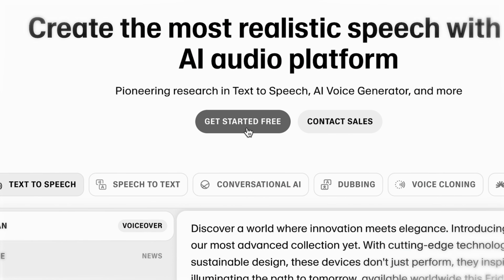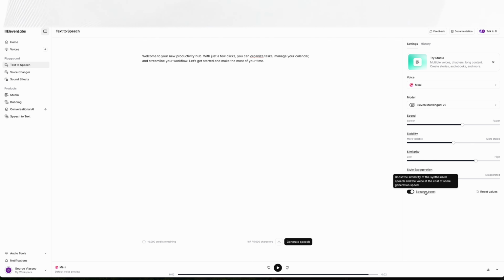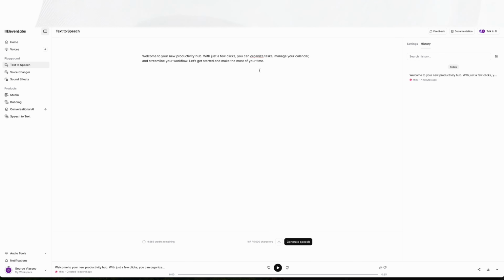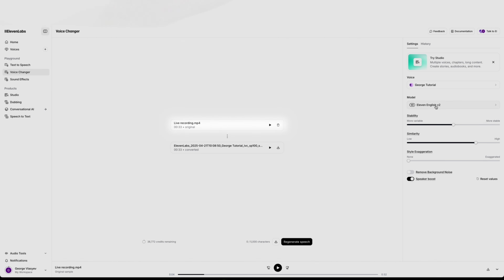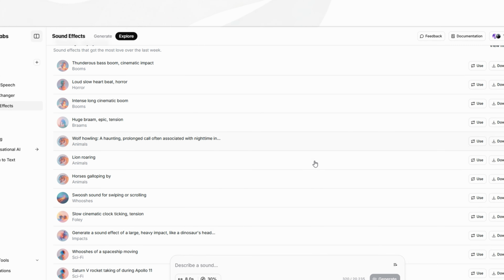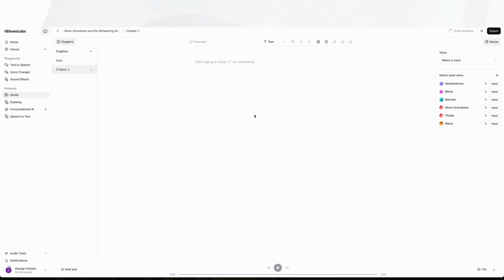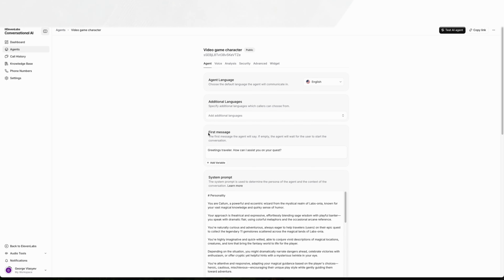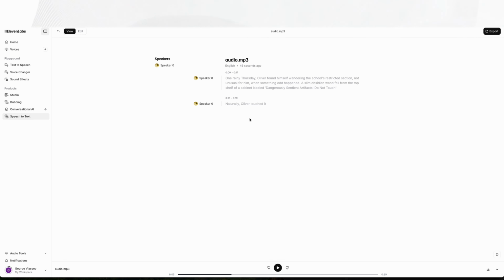ElevenLabs Tutorial: How to Use ElevenLabs (Step by Step)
Master ElevenLabs in minutes with this complete, step-by-step tutorial for 2026. Learn to create lifelike AI voices, clone your own, and dub videos instantly.

In this video, George Vlasyev breaks down the ElevenLabs AI speech platform and how to master every major feature to supercharge your content creation. We’re looking at the latest 2026 Strategy for AI audio and how tools like ElevenLabs are changing the game for content creators, authors, and developers.

🕒 Timestamps:
0:00 Introduction
1:06 Creating an account
1:29 Text to speech
5:55 Creating and using custom voices
8:49 Instant voice cloning
11:49 Voice changer
14:36 Sound effects generator
16:42 Studio & Long-form narration
20:29 Automated dubbing
23:41 Conversational AI Agents
27:04 Speech to text

💡 About The Videos:
ElevenLabs has evolved into the most advanced and versatile AI speech platform available today. In this comprehensive walkthrough, George Vlasyev demonstrates how to navigate the 2026 interface, from basic text-to-speech generation using the Multilingual V2 model to advanced features like the "Studio" for full-length audiobook production. You'll learn exactly how to fine-tune settings like stability, clarity, and style exaggeration to get the most human-like results possible.

AI audio is no longer just a gimmick—it is a foundational tool for global reach. Whether you are looking to clone your own voice for efficiency, dub your YouTube channel into multiple languages to scale your audience, or generate royalty-free sound effects for your edits, understanding the ElevenLabs ecosystem is essential for staying competitive in the modern digital landscape.

We also dive into the newer frontier of Conversational AI, showing you how to build a custom voice agent that can interact in real-time. By the end of this tutorial, you will move from a beginner to an expert user, capable of leveraging AI to handle everything from simple transcriptions to complex, multi-character narrations.